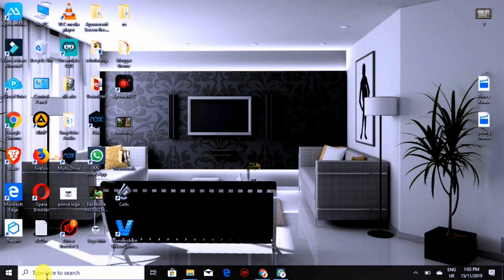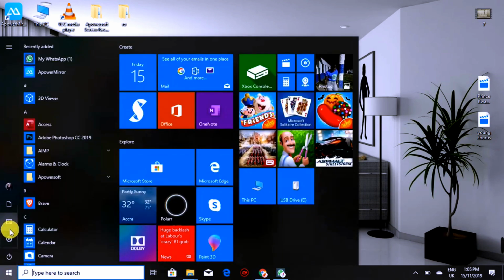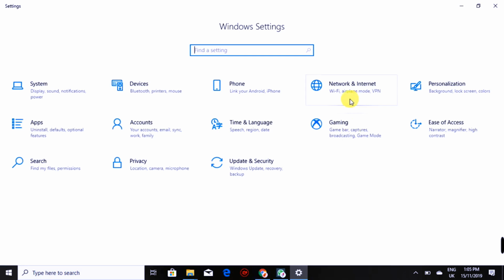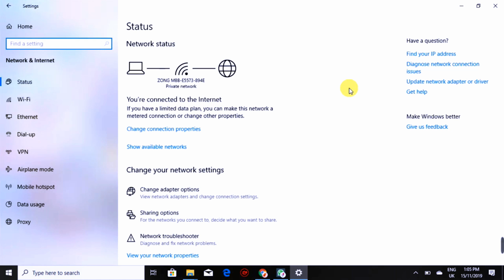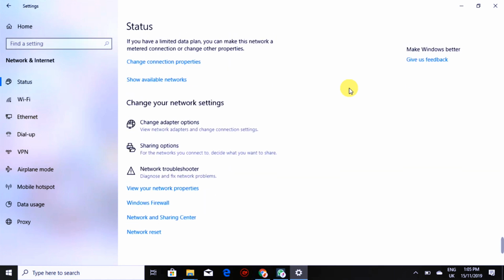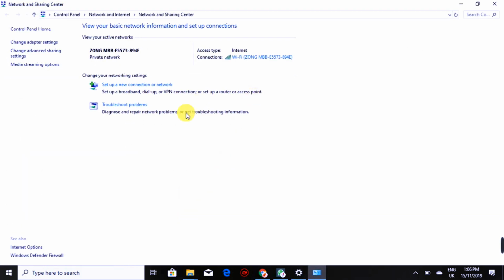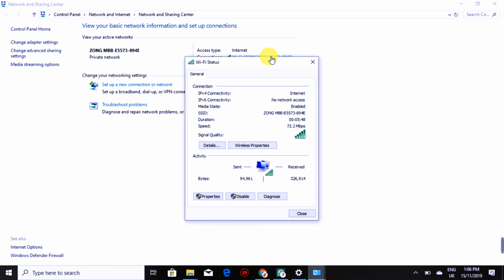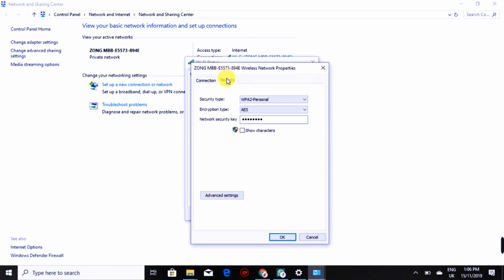🔐💻 How to Find WiFi Password on Windows 10 in Seconds! 💥🧠 | Secret WiFi Hack 💡🔥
This video is a guide to find wifi password on your own laptop or computer with windows 10 operating system.